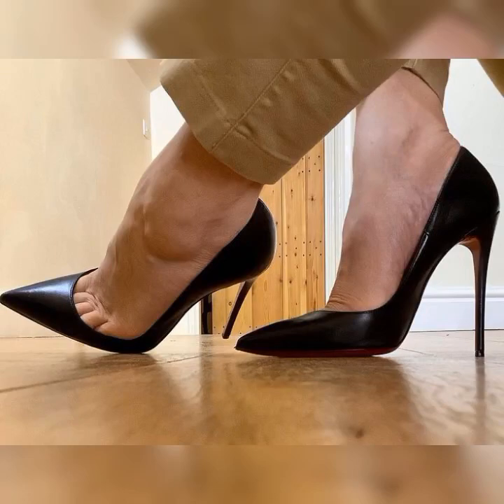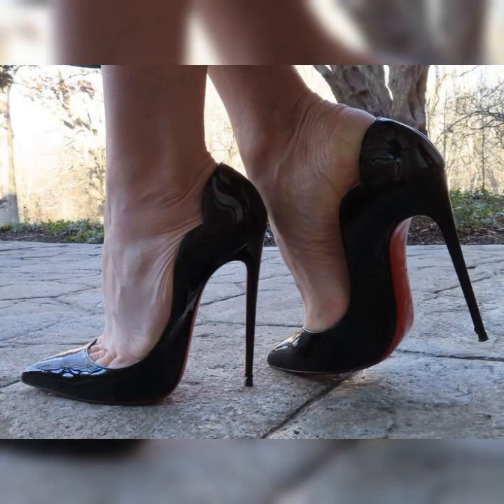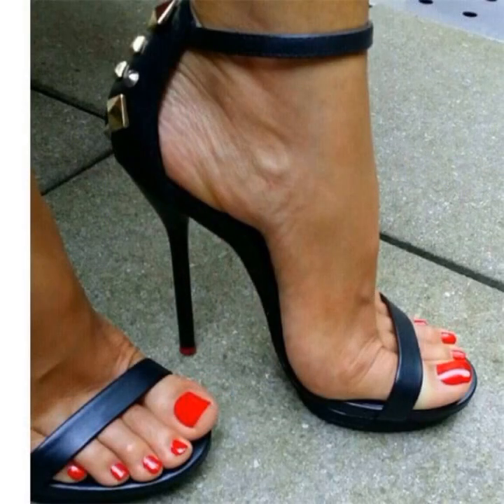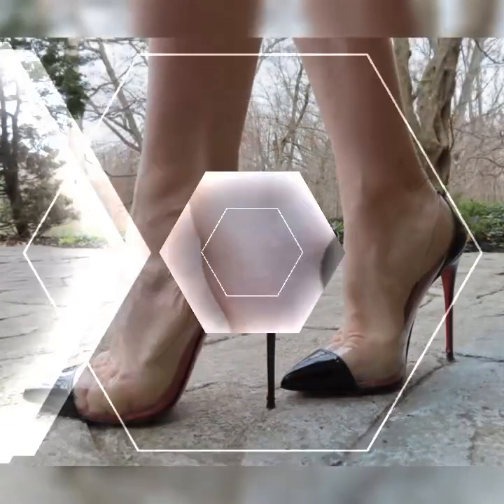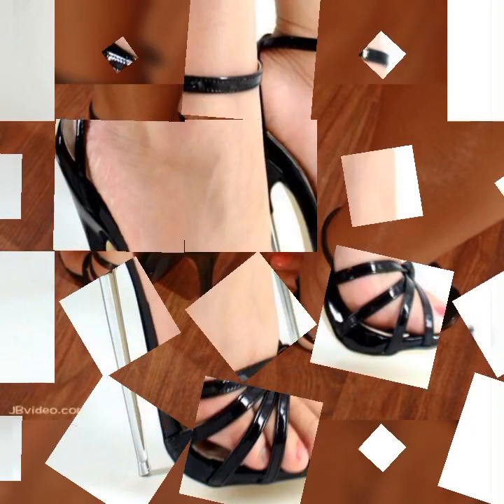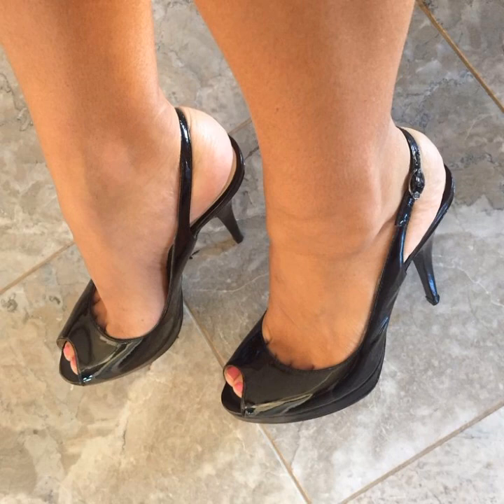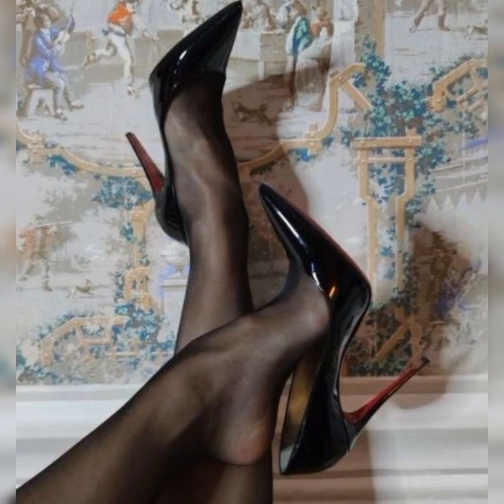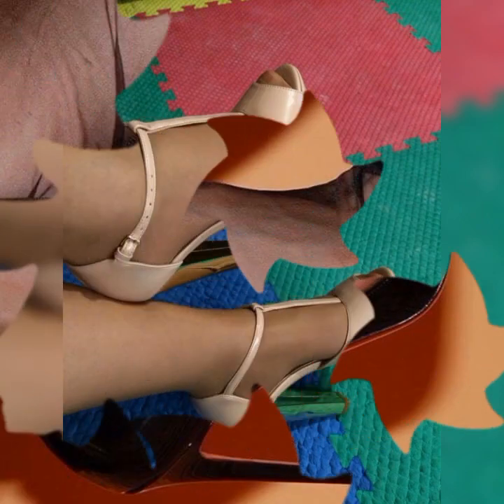Latest & amazing Stiletto High Heels Sandals & Pumps For Women's in 2024 | Best High Heels